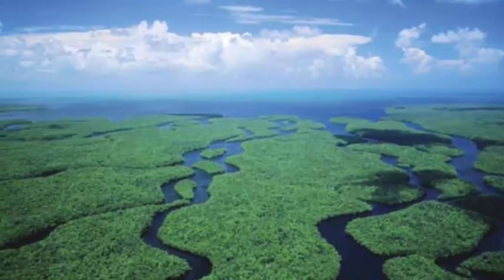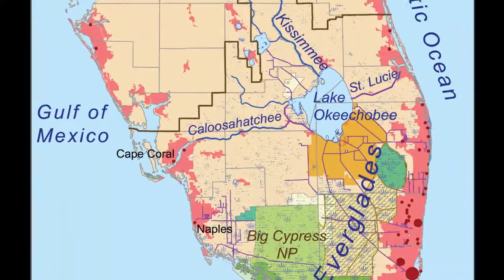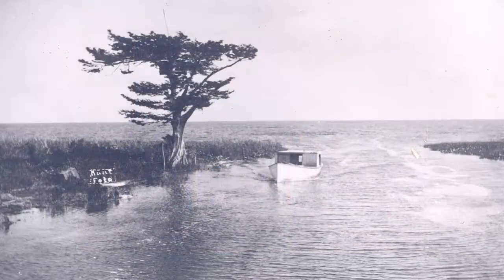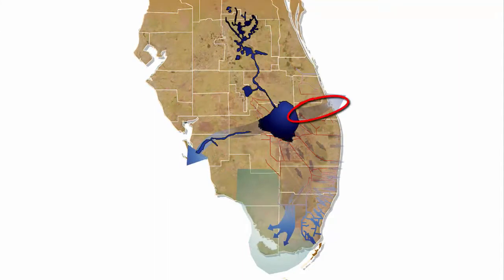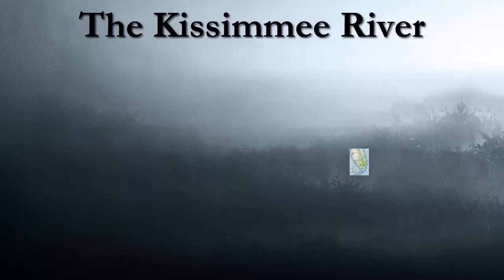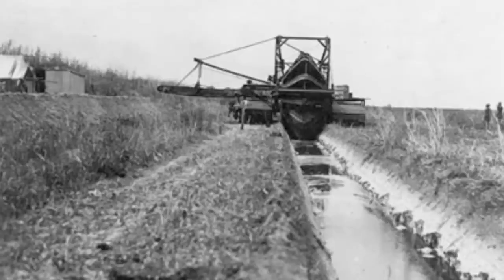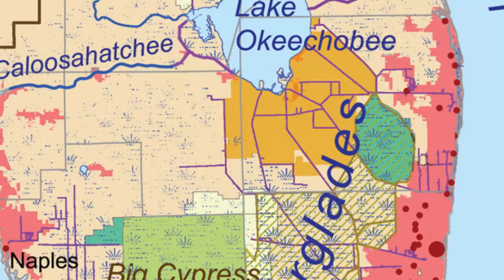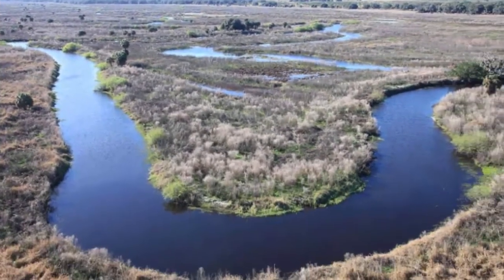The History of the Everglades